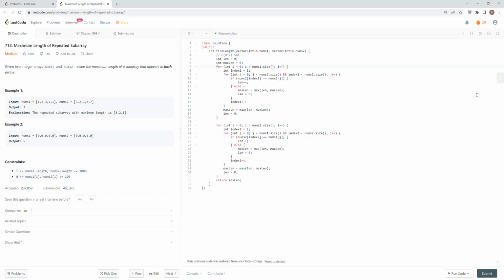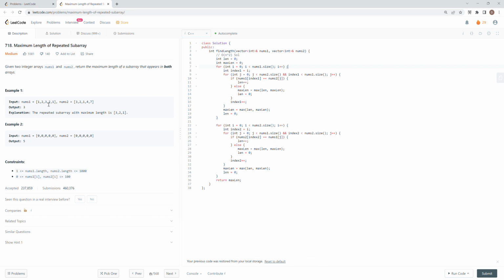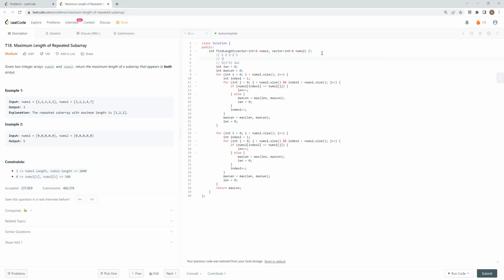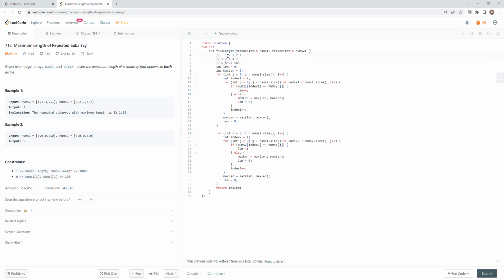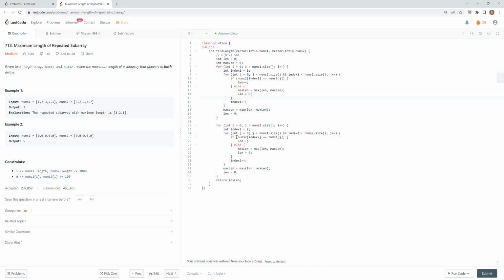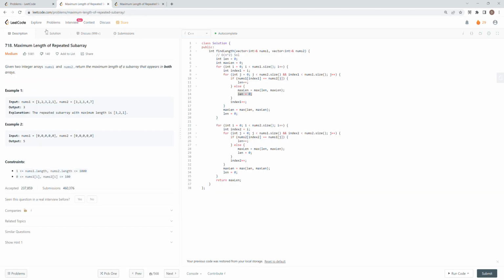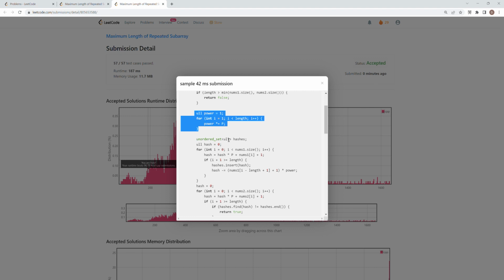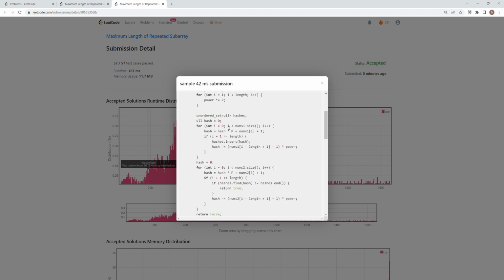Maximum Length of Repeated Subarray